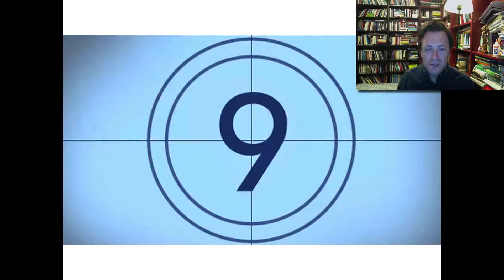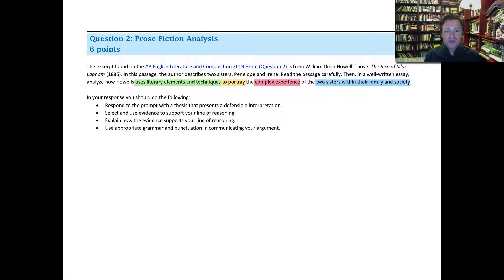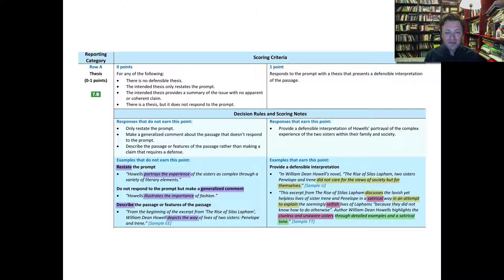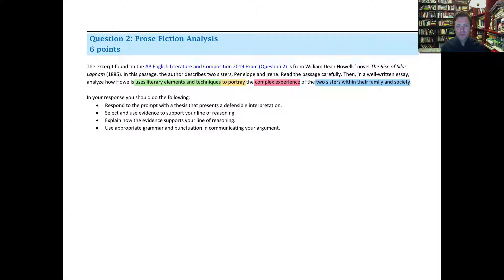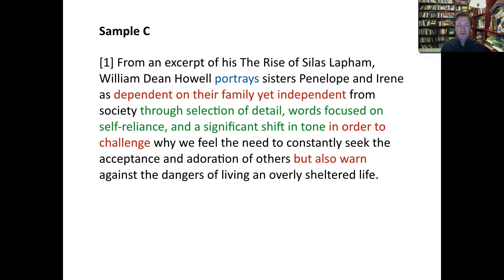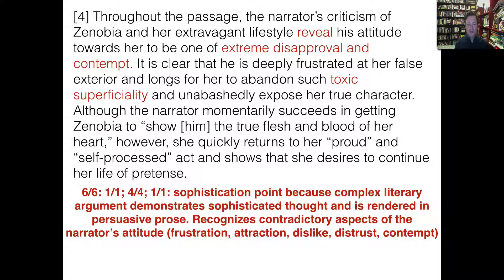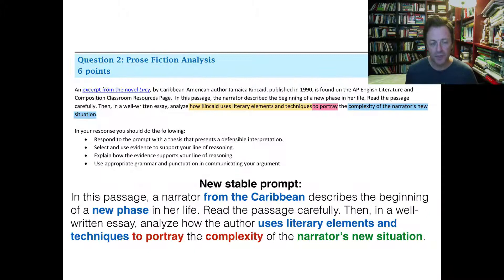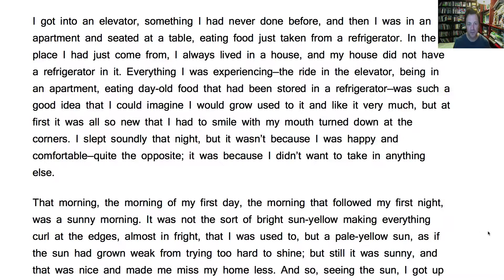"Lucy" lecture / essay assignment AP Lit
Final lecture before AP Lit exam, reviewing essay organization, scoring guides, and sample essays, in order to prepare for the exam. Final assignment before exam: essay on "Lucy" passage.